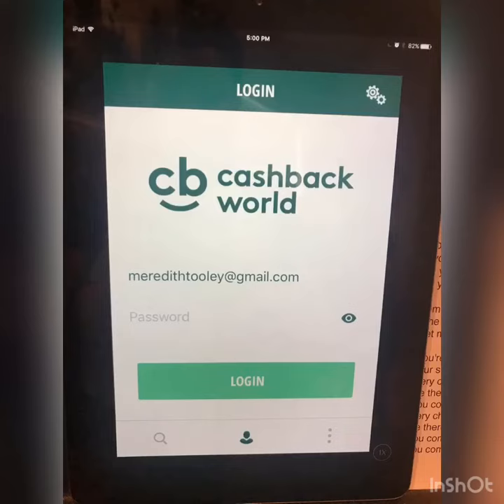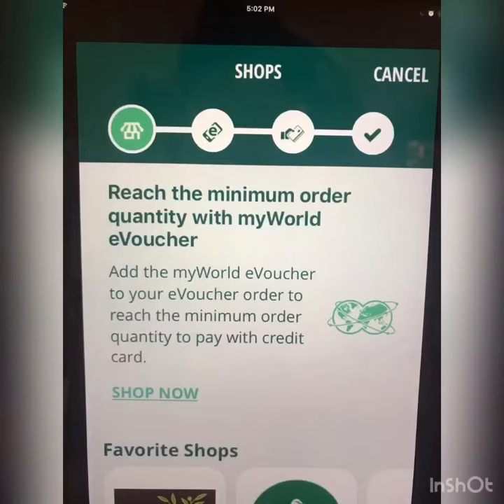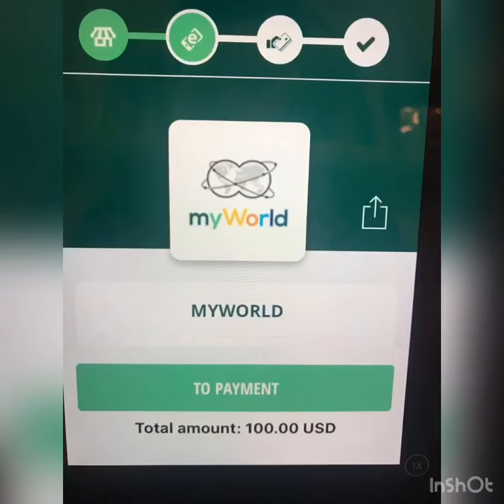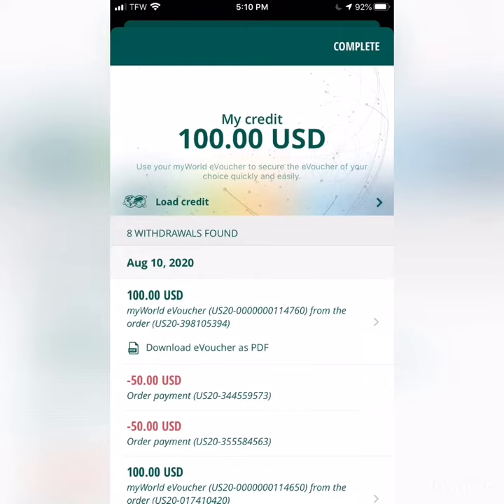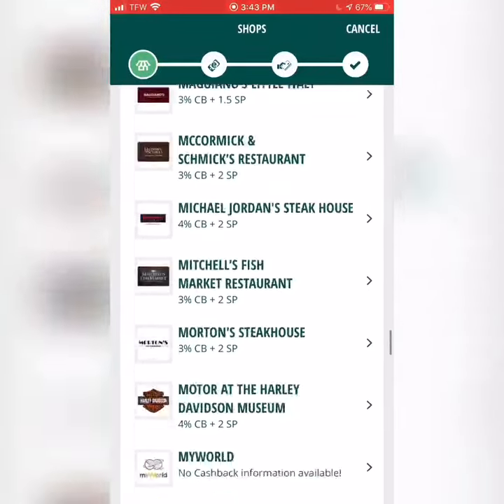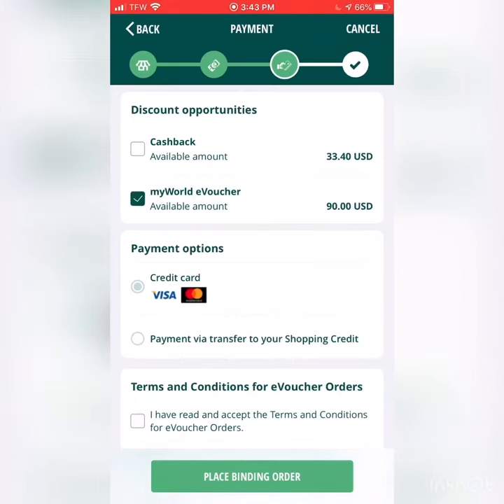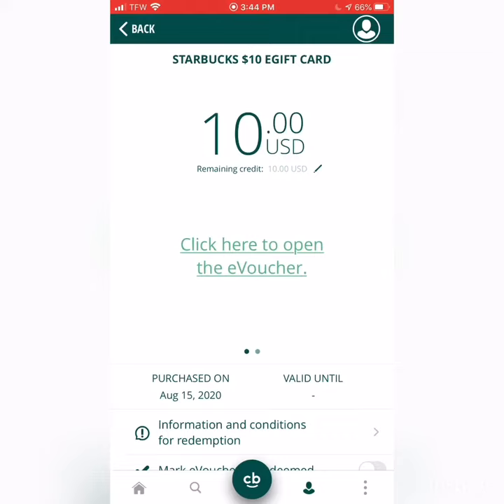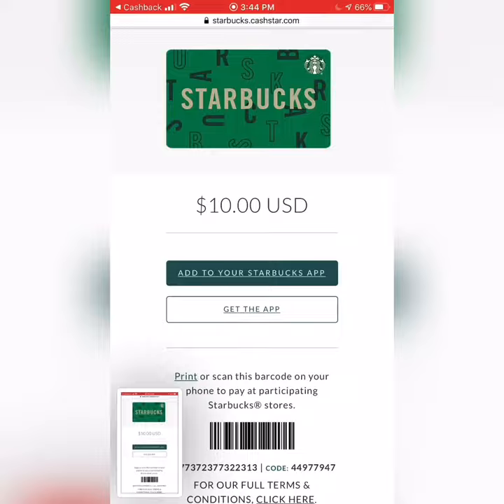Getting Started Using the Cashback World App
This video is how to sign in and get started using the free Cashback World App!